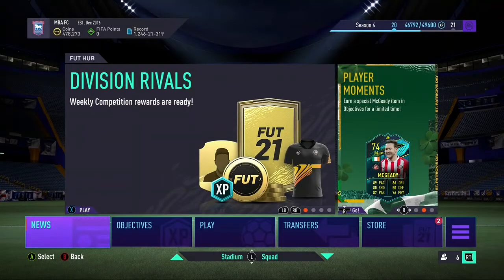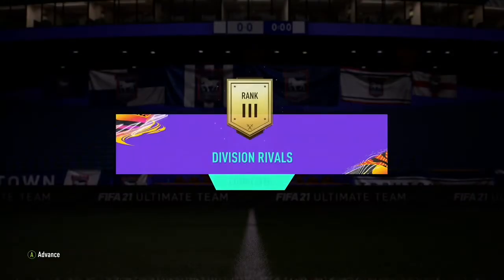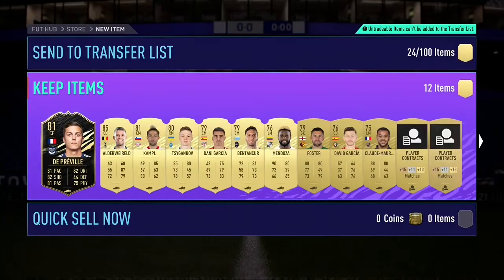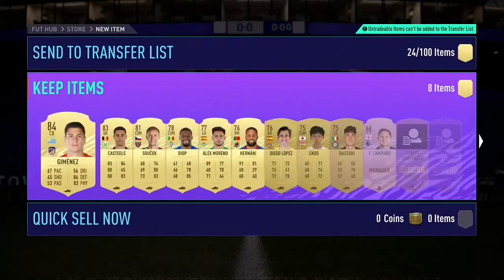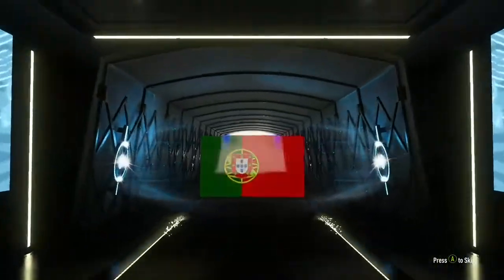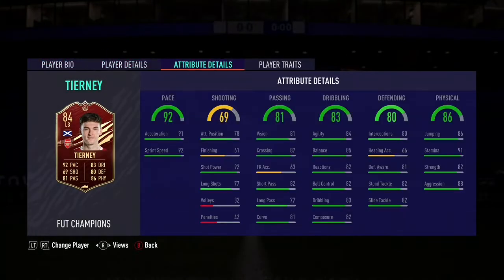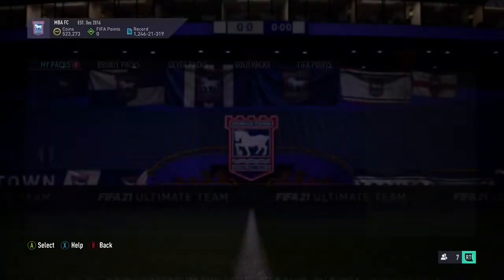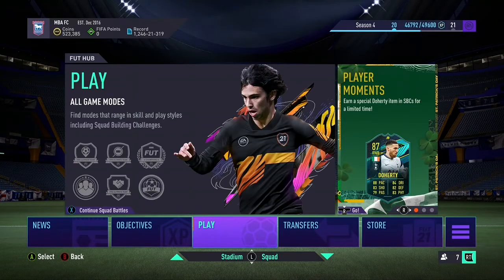FIFA 21 - INSANE MEDIOCRE FUT CHAMPS + DIV RIVALS REWARDS! FODDER TIME!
Hi Guys,

Rewards time looking to build my fodder back up for something good!

Hope you guys got something good!

See you Monday for Top 200 squad battles rewards!

Martain88